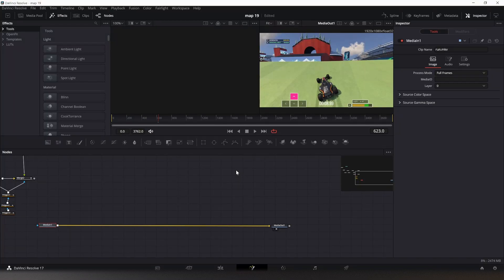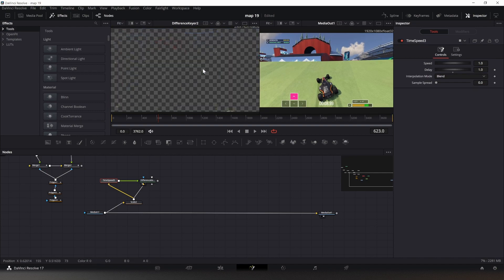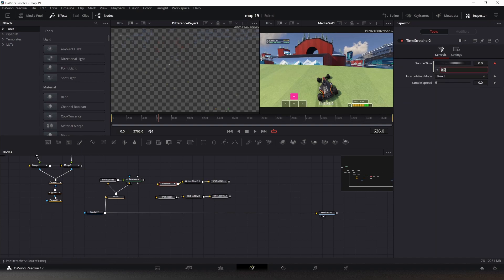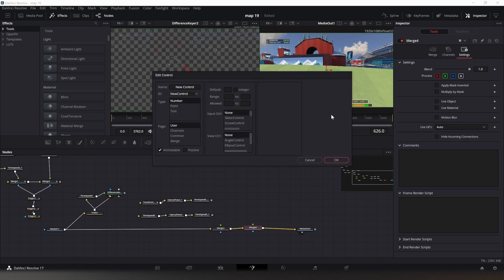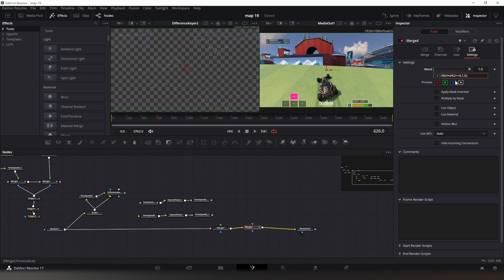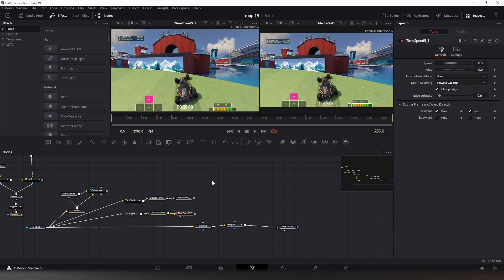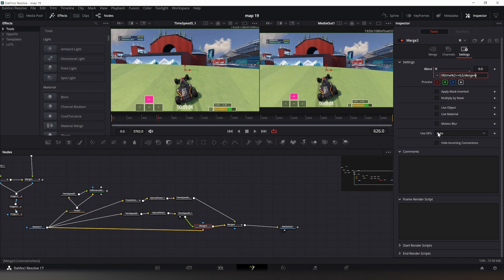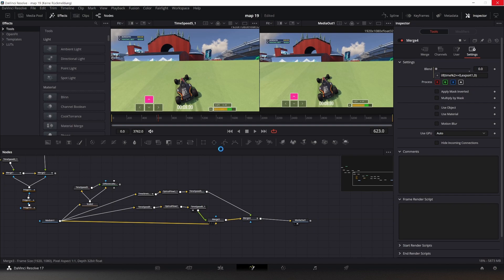[Intermediate] How To Remove Frame Drops From Your Recordings In Fusion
Additional Notes:

- When connecting a mask to the merge nodes, set them to invert and, if you are connecting multiple ones, set them to multiply.
- If you crash your composition just stay on the frame you are after relaunching, then cut the code in the export1 variable and move the frame, now just paste it back. Temporarily disconnecting the mediaIn also works.
- If you have the full version you can probably just use a frame repair node.
- If you want to do this more often I recommend making a macro out of this, watch this video by vfxstudy on how, if you need to:
- Making a macro seems to prevent the crashes for some reason.
- If you want to do additional compositing but don't want to make a macro, just turn it into a compound clip or render in place in the edit page (right click the clip) and go back into fusion.

SEO: How to remove duplicated frames with davinci resolve fusion. How to remove frame drops from my video.